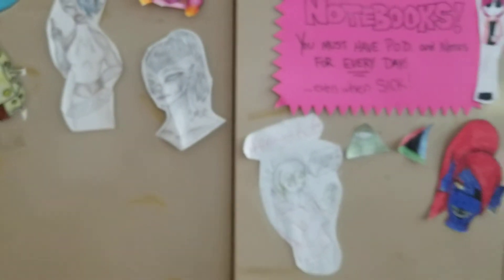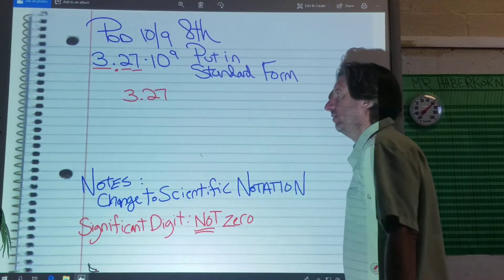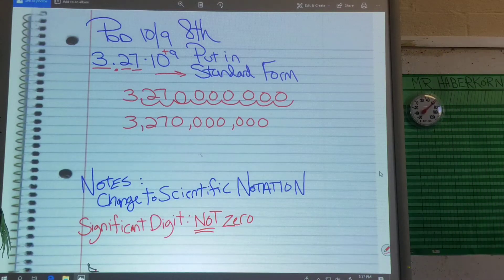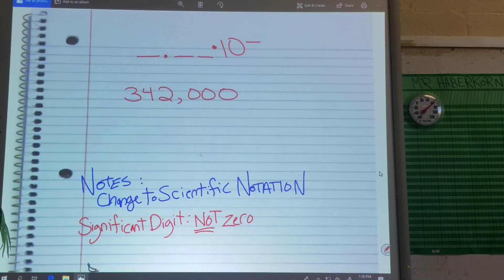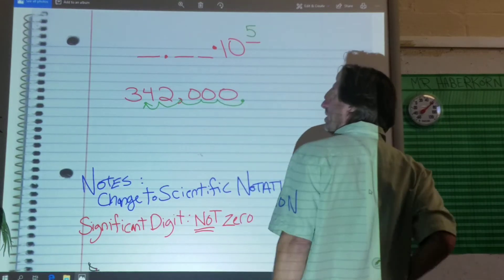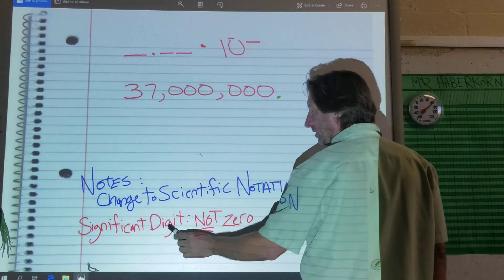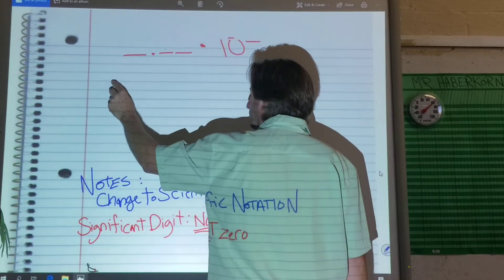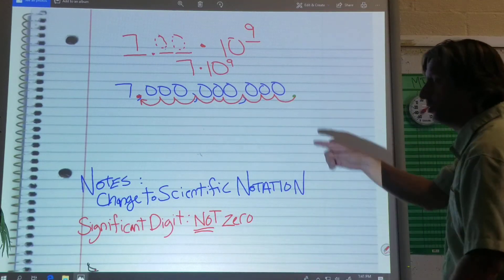8th 1009 Standard to Sci Not positive